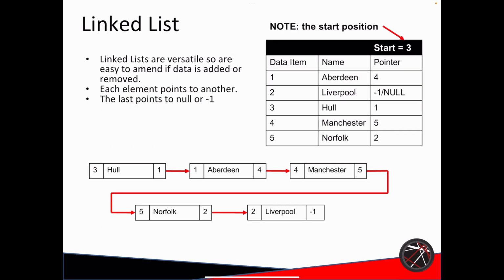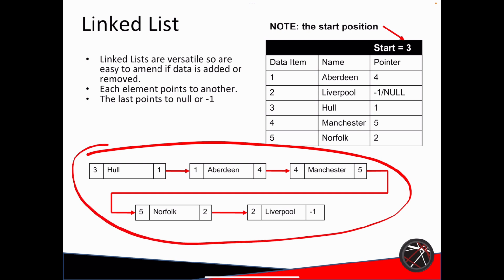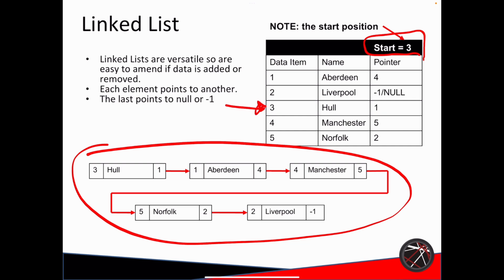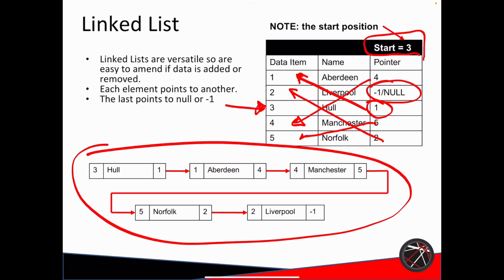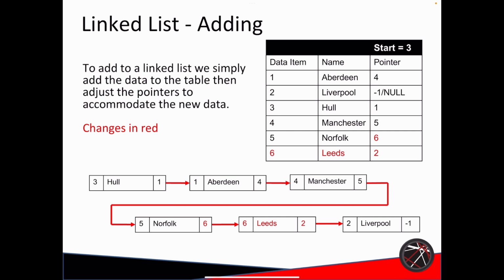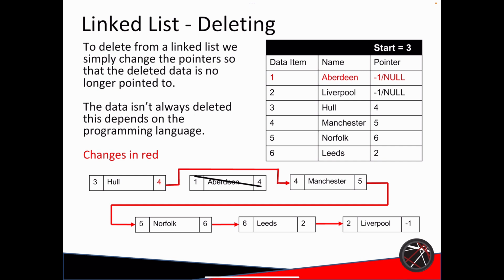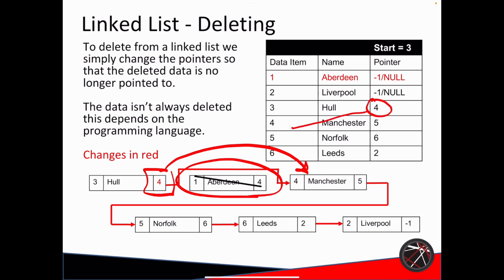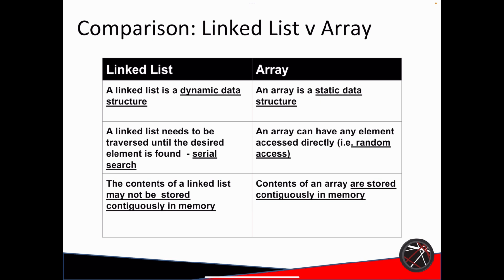Linked Lists Explained | A-Level & GCSE Computer Science Knowledge Sprint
Need a concise, exam-focused guide to linked lists for A-Level Computer Science? This video is a knowledge sprint designed to help you quickly understand the key concepts of linked lists for your exams.

In this video, as an experienced A-Level computer science teacher, I’ll cover:

The basics of linked lists and how they work
Traversal, insertion, and deletion in linked lists
Advantages and disadvantages of linked lists over arrays

This fast-paced, exam-focused guide is perfect for last-minute revision and understanding the core concepts you’ll need for your exam.

Chapters:
00:00 Introduction to Linked Lists
00:30 Linked List tables
01:45 Adding to a Linked List
02:08 Deleting from a Linked List
02:30 Comparison between a Linked List and an Array

This playlist includes more quick, focused tutorials on data structures to help you prepare for your exams!

With my classroom-tested approach using Robin Computer Science, you’ll gain a solid understanding of algorithms and feel more prepared for your A-Level exams.